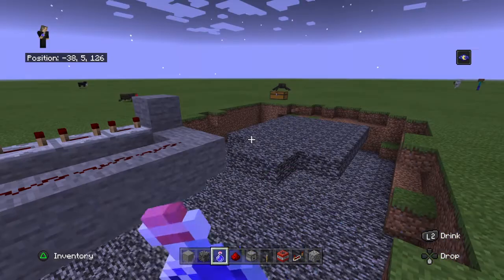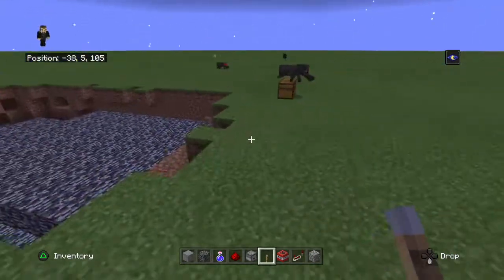Minecraft my test room